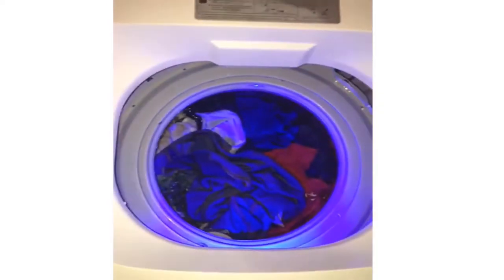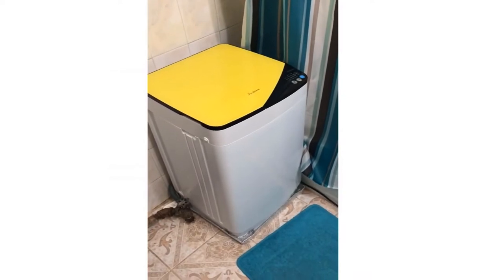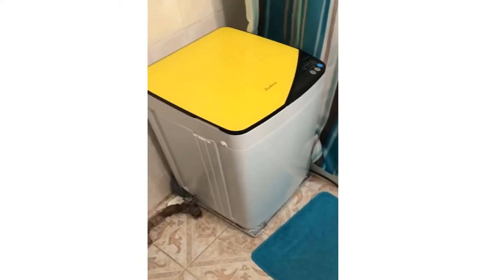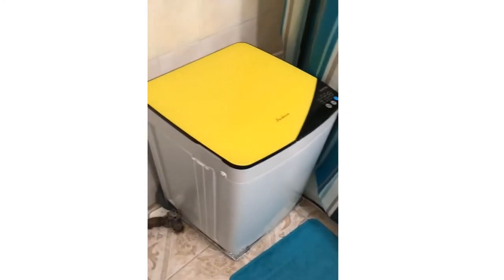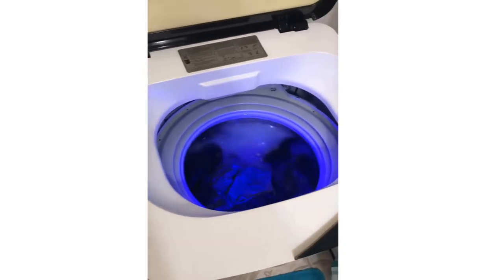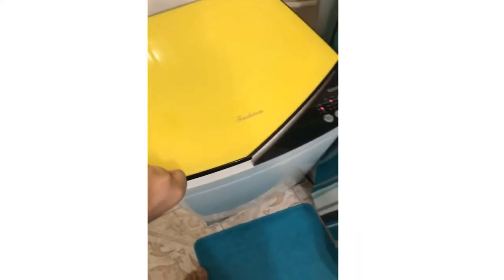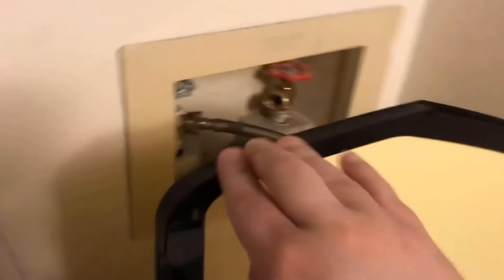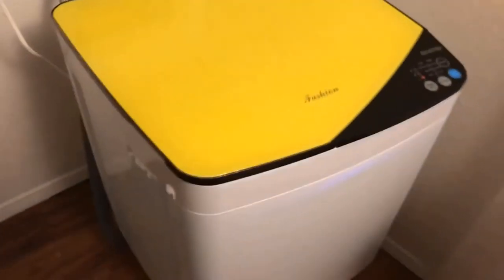Giantex Full Automatic Washing Machine Portable Washer Review 2020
Giantex Full Automatic Washing Machine Portable Washer

I have washed eight loads of laundry so far and it does work great. It's simple to use with one issue I am still working on.
The only problem I have encountered is finding the right adapter to the kitchen faucet. I have purchased 3 so far. Two of them work but with some leakage, so I am still in search of the best adapter that will not leak at all. It's not like there is a huge amount of pressure, either.
The machine itself is very nice looking, larger than I expected, fairly easy (weighs around 40 lbs) to move around but I am still thinking of getting a dolly to make it even easier.
The inlet water hose is about 3-4 feet long, which is actually plenty for my purposes. As I mentioned I do have leaking when I hook it up to my faucet and I may try another hose at some point, see if that fixes it. The drain hose, which is a little longer) wraps perfectly around my faucet, drains into my sink. Works really well. The drain pump seems to be plenty strong, it does a really nice job of removing the water from the clothes.
The standard cycle for washing is wash (about 15 minutes), drain, rinse (about 10 minutes), drain, rinse again and then a final drain. Overall, about 40 minutes. There is a quick wash option, which is essentially a quick wash and then just a single rinse. This is a nice option if you feel you haven't gotten all the soap out and want to do an extra rinse. It does vibrate a little when it drains after each rinse but I did not have to adjust the foot.
It's hard to gauge how much detergent to use. I use liquid detergent and put in a few tablespoons. So far, that seems to be working.
As far as how much clothes, I would say I can put about half of what a normal sized washing machine can take.
I have not yet experimented with softener. I have washed towels, t shirts, hoodie, socks, underwear so far.
It does have a lint filter, which works pretty well, you just have to remove it each wash and remove any accumulated lint or other material. Very easy.
My only real complaint is I tried to contact support at Giantex twice with no successful replies. That is cause for concern. I had some questions about the faucet adapter, since I have never done anything like this. I have to wonder what if something goes wrong with the machine and I need support will it be more of the same. There is no phone number, only an email option.
There is the added bonus of no longer using the laundromat or apt building laundry facilities.
I will update as necessary but so far I am very happy with it.

Giantex Full-Automatic Washing Machine Portable Washer and Spin Dryer 10 lbs Capacity Compact Laundry Washer with Built-in Barrel Light Drain Pump and Long Hose for Apartments Camping